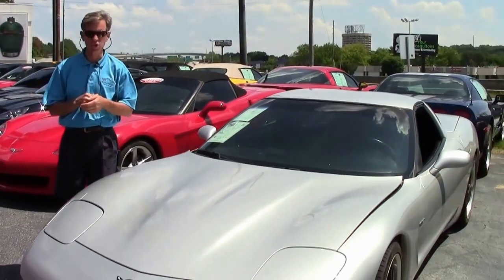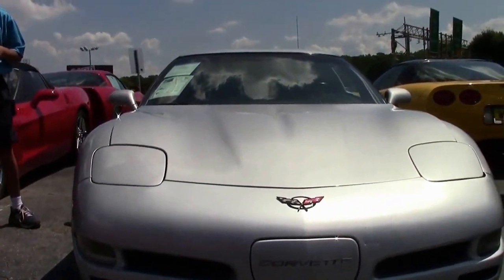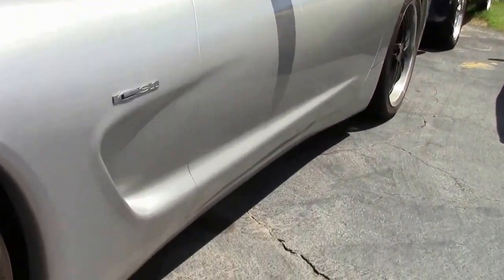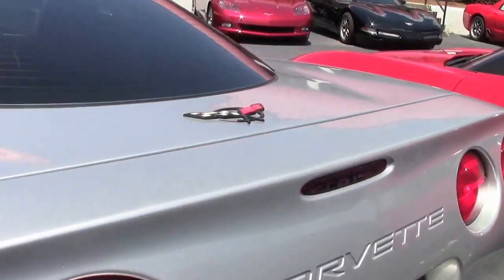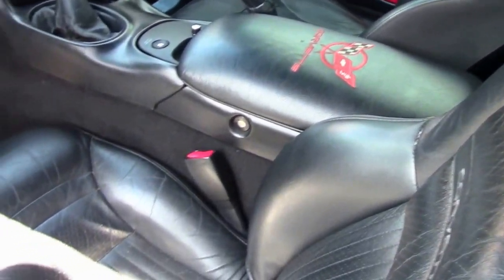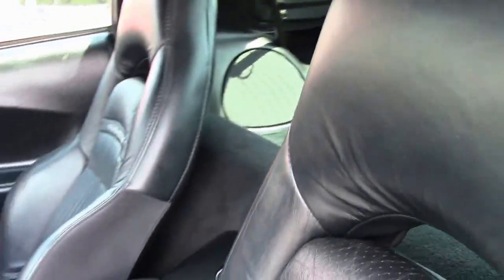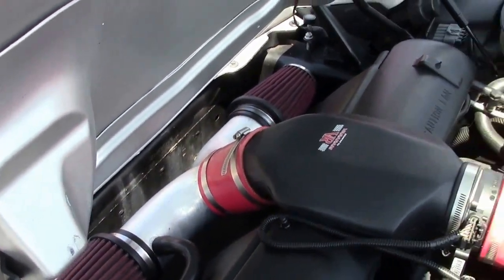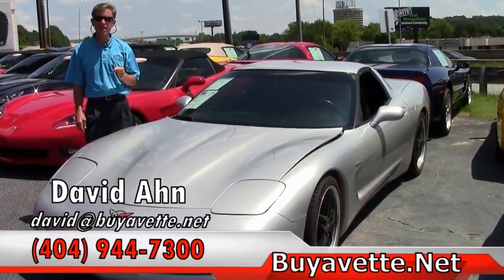2002 Corvette 1SB Custom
2002 Corvette 1SB Custom For Sale

Quicksilver exterior, Black interior. 390+hp LS1 engine, 6 speed manual transmission, posi rear-end. Factory features include the $1,700 1SB Preferred Equipment Group (dual power sport seats, dual zone electronic climate control, automatic day/night rearview mirror, fog lamps, memory package), Bose CD stereo, power windows, power locks, power steering, power brakes, power mirrors, tilt, cruise control, ABS, traction control, Active Handling. Coming with a clean Carfax and 105,599 miles, this "Value Vette" comes with a TON of added accessories, and some nice options, and is in below average condition. This car's paint is below avg, but shows an okay shine. B-pillar seal is below avg. Black Cray wheels have been added and are below avg, with 19s in the back, and 18s up front. Ventus V12 tires show an average of 5/32nds tread depth remaining in the front, and an average of 3/32nds remaining in the rear. The interior of this 2002 Corvette shows good condition steering wheel and center console. Seats and door panels are below avg. Additions to this car include stainless steel longtube headers, performance catback exhaust system, twin cone filter cold air intake, polished shift knob, drilled and slotted brake rotors, color driver's airbag fill-ins, ashtray plaque, Black/Red center console armrest cover with C5 logo embroidery, Kenwood KDC-X796 CD/MP3/BT/HD stereo, rear mat with C5 logo embroidery, "LS1" fender badges, "2002" hood insulation square, mesh fender vent grilles, polished front bumper fill-ins, Red "LS1" throttle body plate, polished rear hatch screw covers, and polished alternator/brake master cylinder/brake master cylinder cap/battery/covers. Please note that this car is not up to the same standards as our typical inventory. 105K Miles.